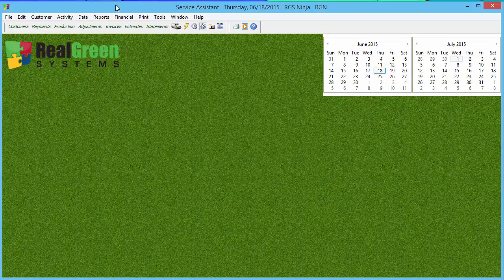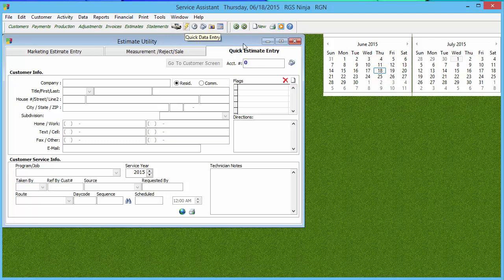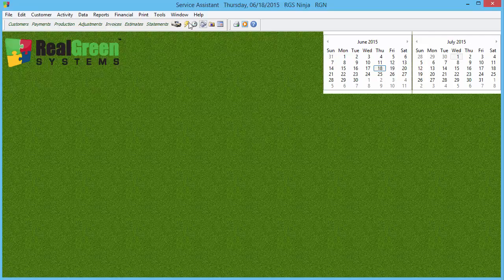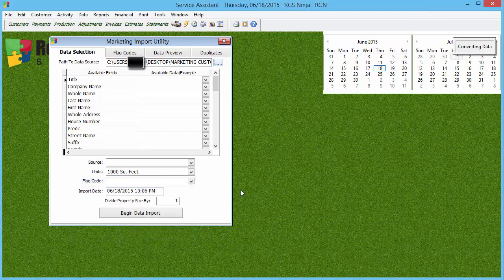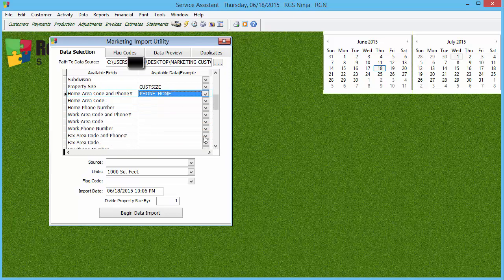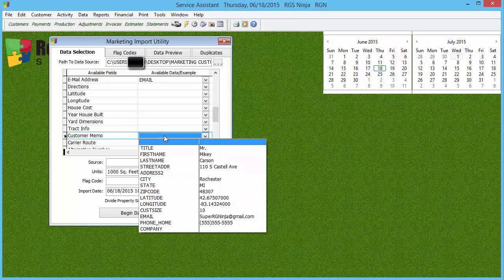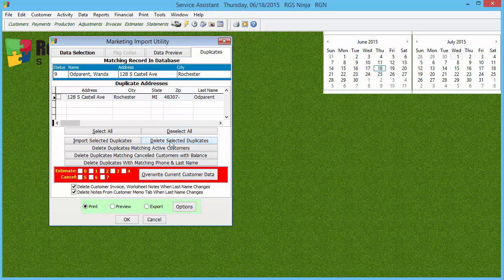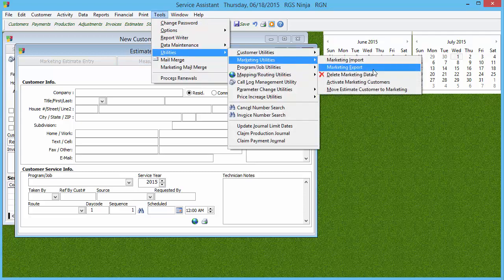The 3 Ways on How to Add Customers